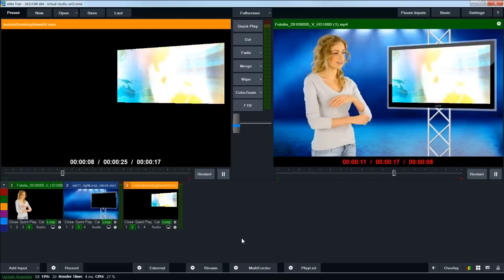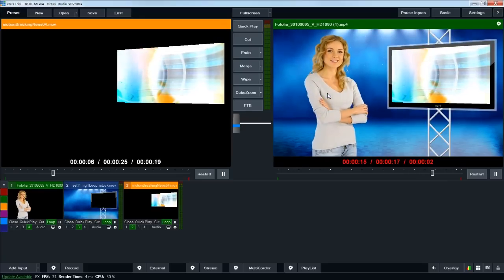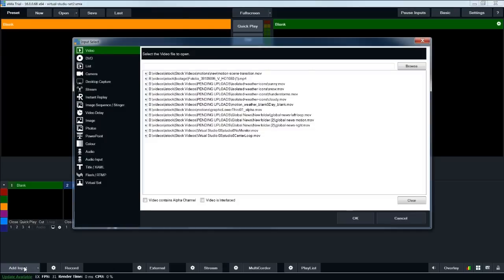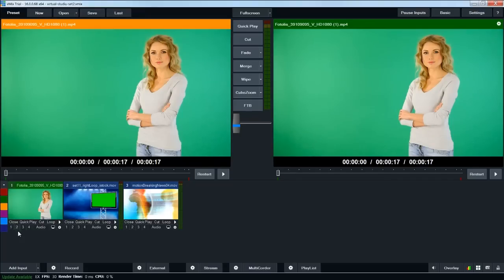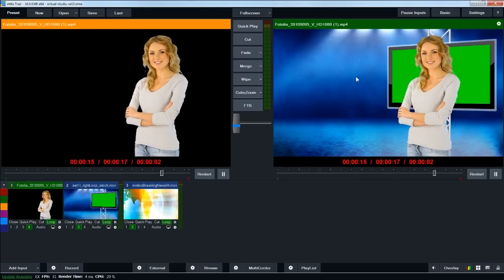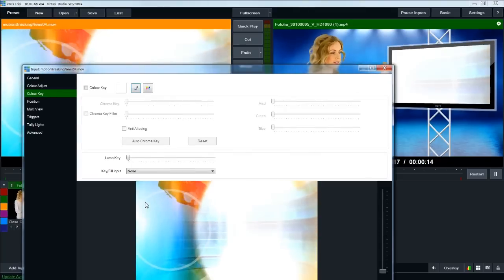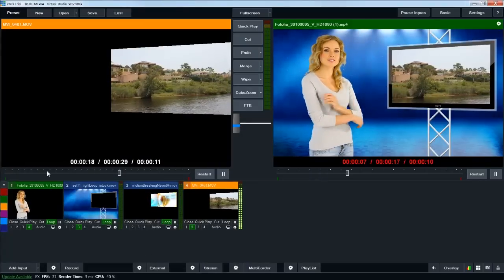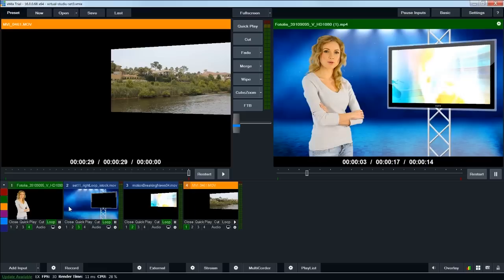VMix 16 Live Chroma Key Video Tutorial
In this tutorial, I will walk you step by step through the process of setting up inputs, chroma keying and adding graphics and animations to a vMix Scene.